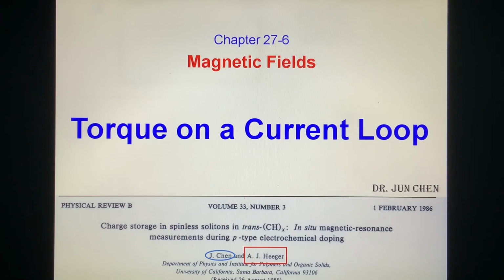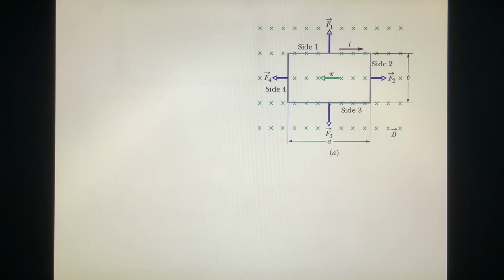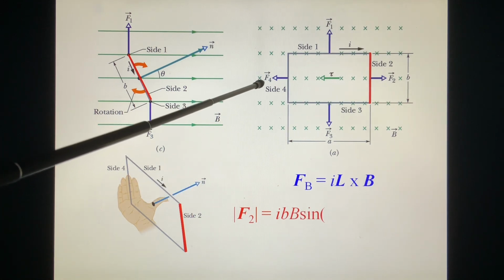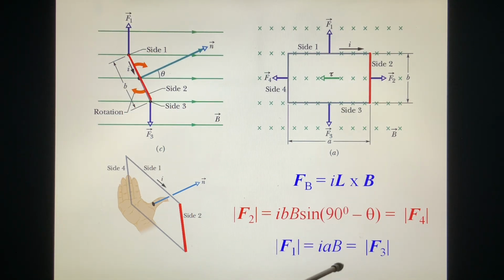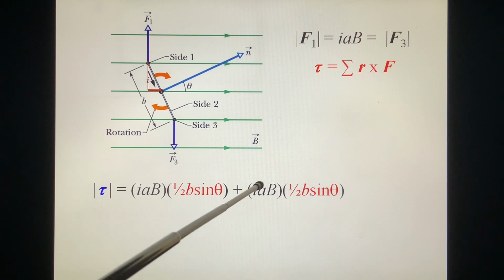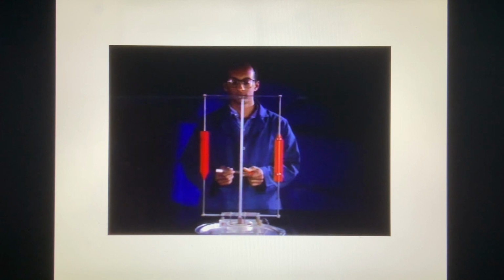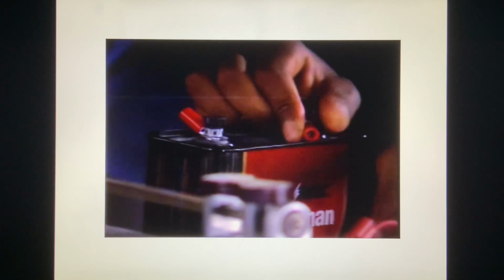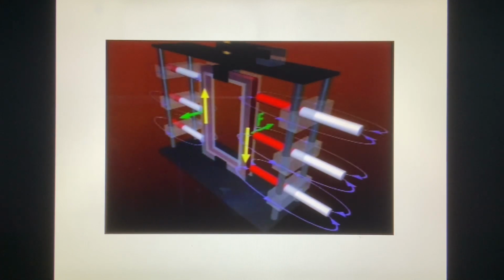1276 Torque on a Current Loop